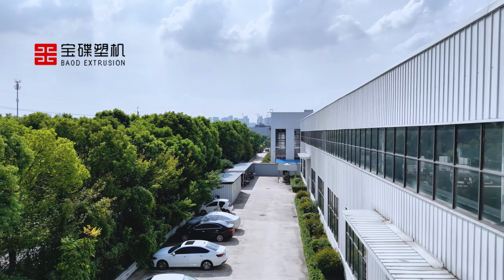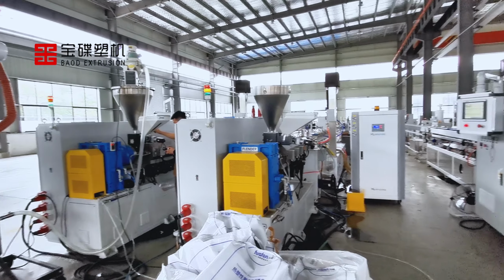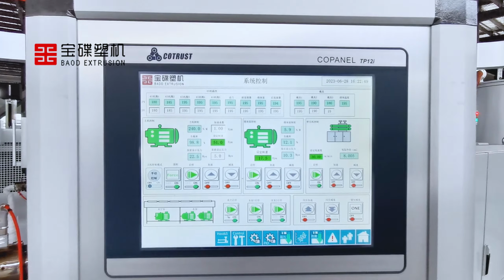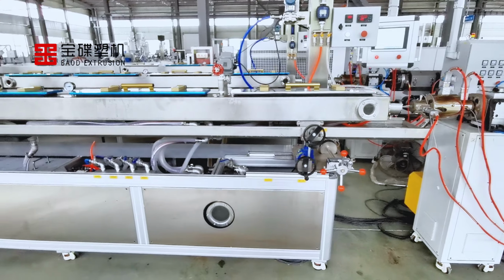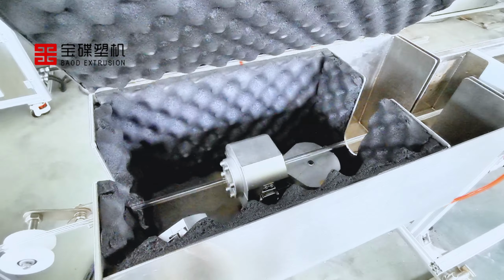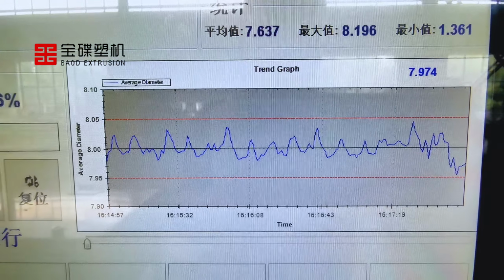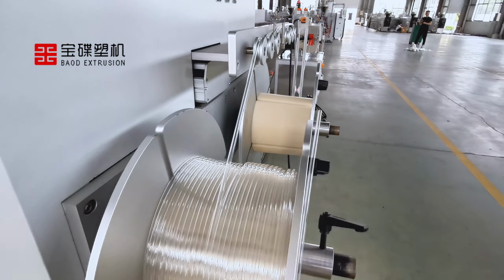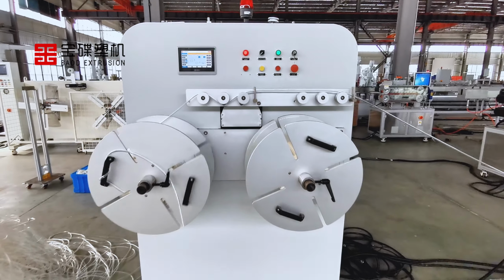High-Precision TPU Pneumatic Tube Extrusion Line | BAOD EXTRUSION Factory Showcase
Looking for a reliable, high-precision TPU pneumatic tube extrusion solution?
Discover how BAOD EXTRUSION, a leading Chinese manufacturer, delivers fully integrated extrusion lines—designed specifically for heat-sensitive TPU materials and widely applied in automotive, pneumatic, and medical sectors.

🚀 Our System Includes:
Material extrusion, shaping, cooling, pulling & winding — all in one streamlined process
Custom screw & high-pressure die head for smooth TPU plasticization
Vacuum sizing + independent cooling system for precise tube control
Real-time laser diameter monitoring with closed-loop adjustment
Servo traction & tension-controlled winding for flawless product quality

🎯 Trusted by clients around the world for performance, consistency, and service.

Our channel specializes in the development and production of products focused on the mechanical engineering and heat transfer industries. We cover tube processing machines, and lots of other cool stuff!